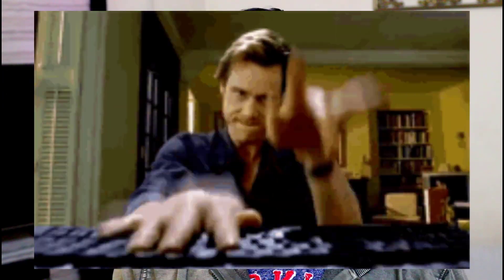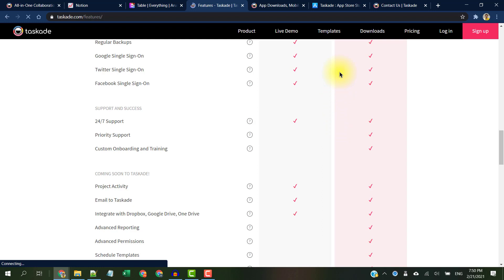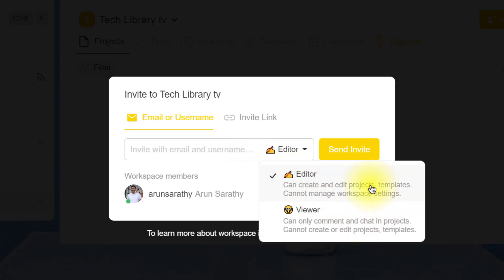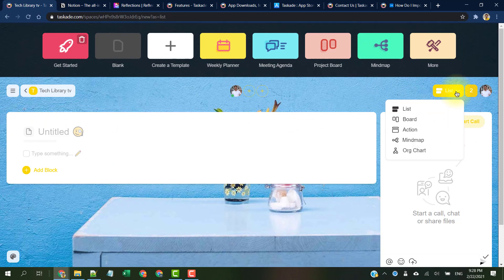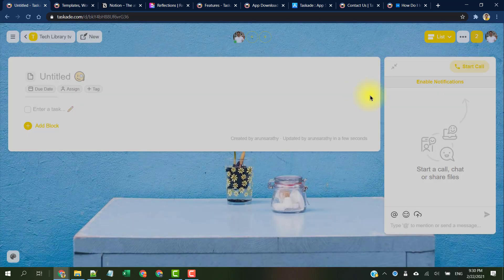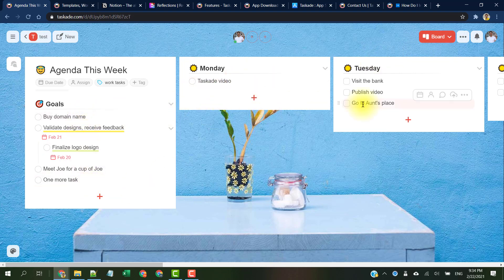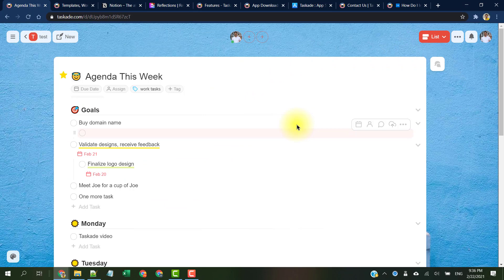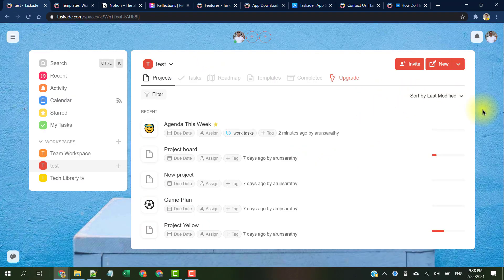How to Use Taskade App (Review and Demo) | Get Free 1-year Upgrade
How to use Taskade App - in this video we will see a detailed review along with a demo of the Taskade App.

Email the Taskade team and just mention this review video, my channel name 'Tech Library TV', and get a free upgrade to their paid plan for 1 year !!

0:00 introduction, how to use Taskade app
0:20 What is Taskade app
0:38 Who can use Taskade app
1:22 Is Taskade free?
2:00 How to Get Free 1-year upgrade to Taskade  'Unlimited' paid plan?
2:28 Taskade demo - how to use Taskade app
4:07 Difference between Taskade Workspace and Subspace
4:25 How to create Projects in Taskade app
4:56 Different views available in Taskade app
6:23 How to change Taskade background color or image
7:12 How to create a new Project in Taskade app
10:47 Some observations
11:49 Conclusion and use cases

Portable Hard disk for backup